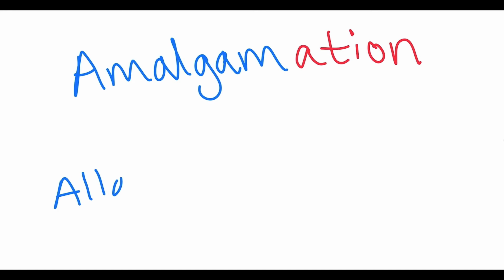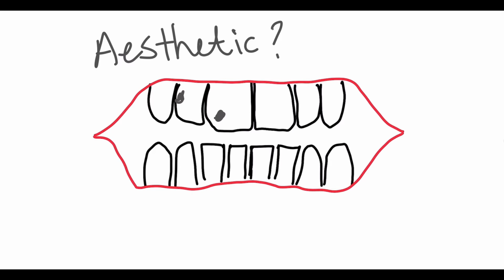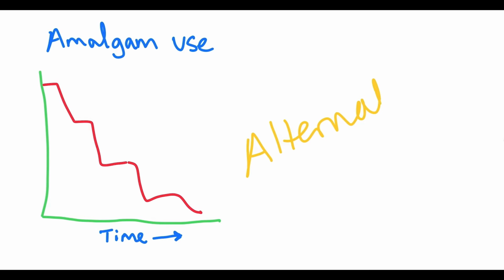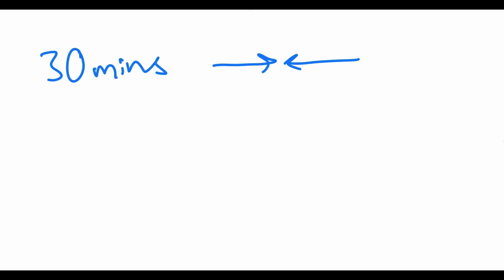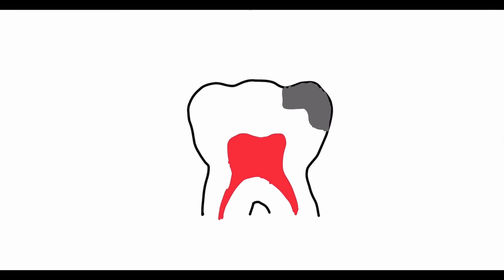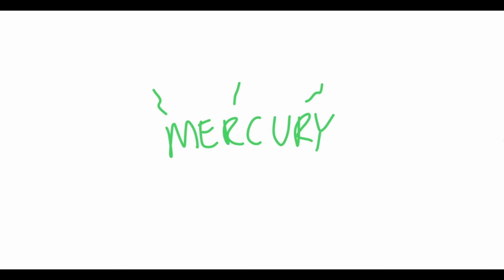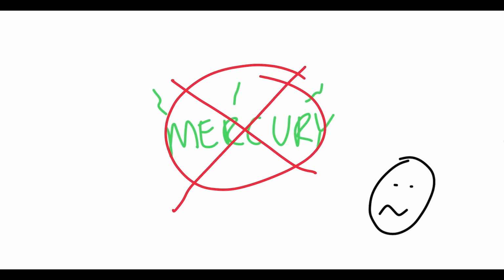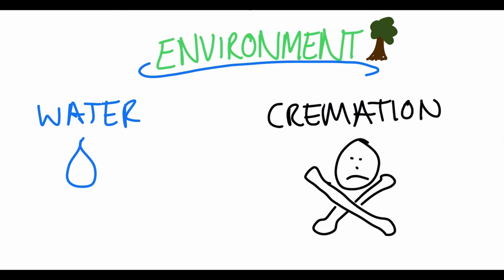What Are AMALGAM Fillings? Episode 3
What is in amalgam fillings? This video looks at the composition of amalgam and the issues surrounding its use in modern dentistry.